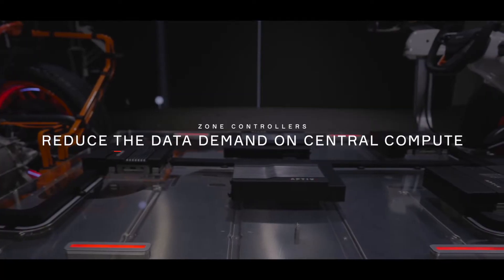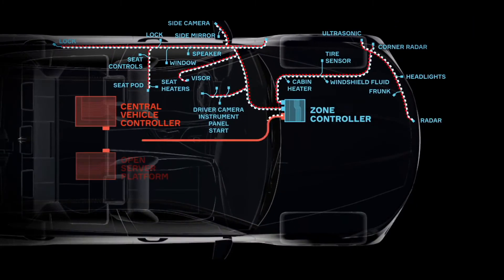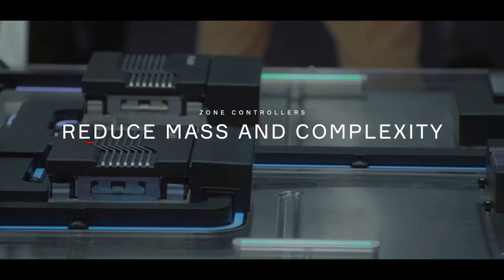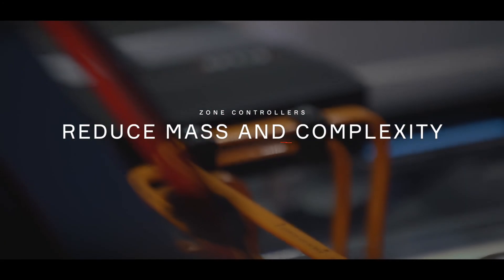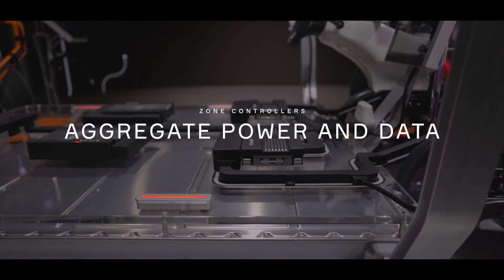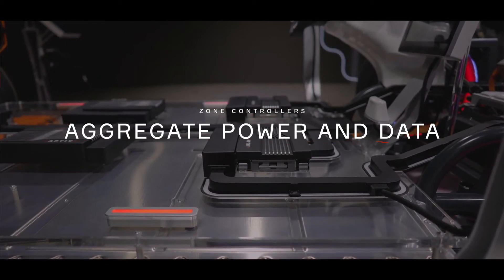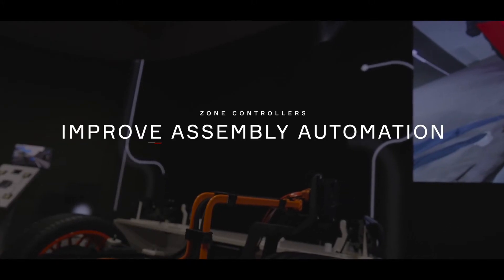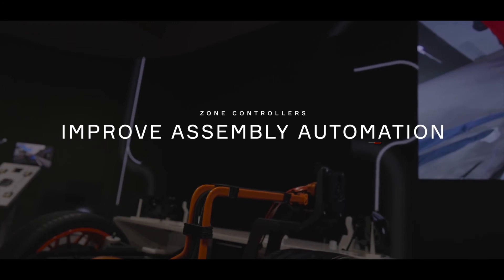Zone Controllers: An Elegant Solution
In this Innovation in Motion Season 2 debut, our experts explain how zone controllers address multiple architectural challenges through one important shift.